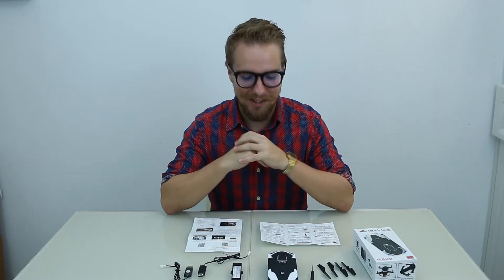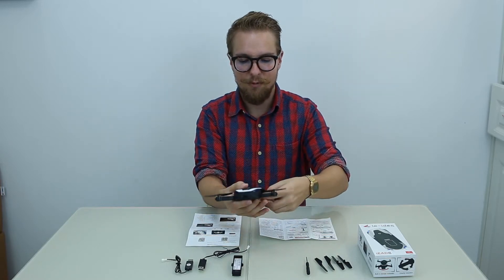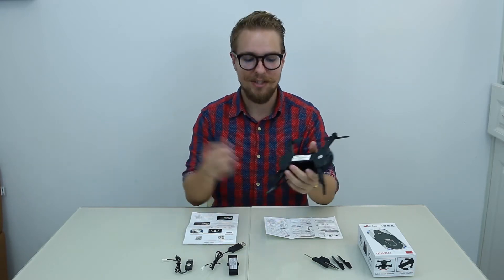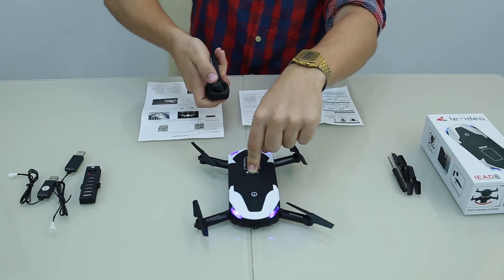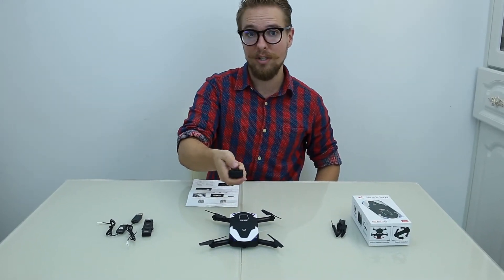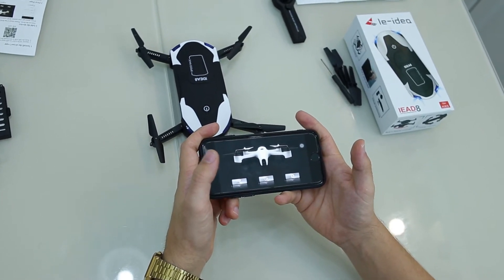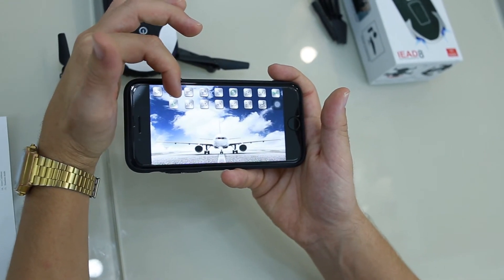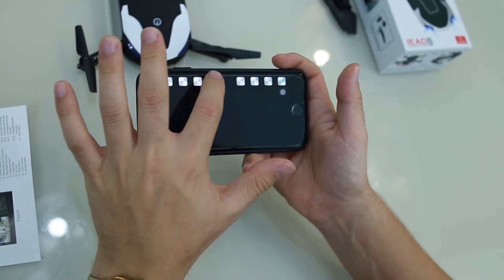Mini Foldable Pocket Drones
LE IDEA cooperate with BOSCH, IDEA8 is the new drone with optical flow